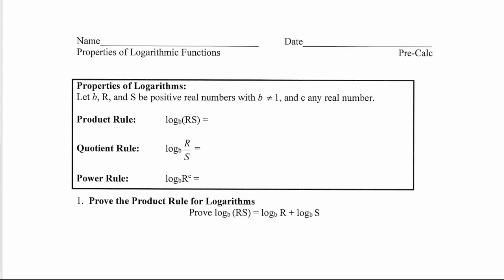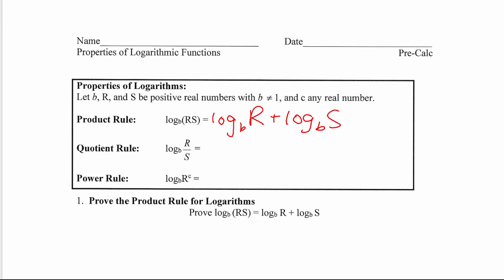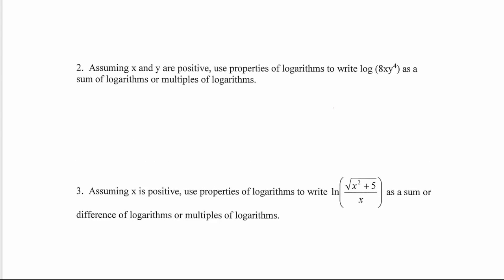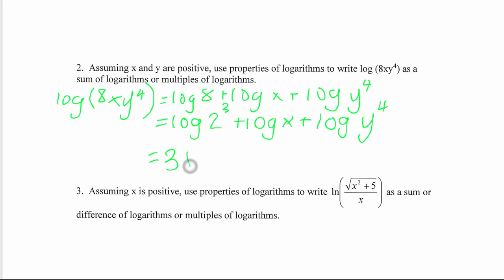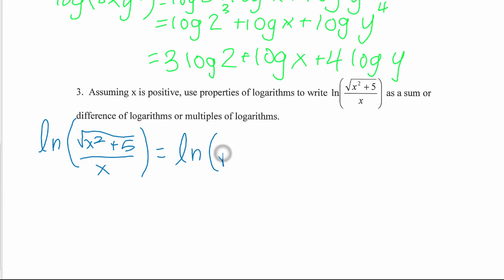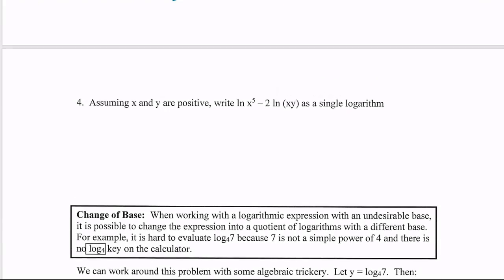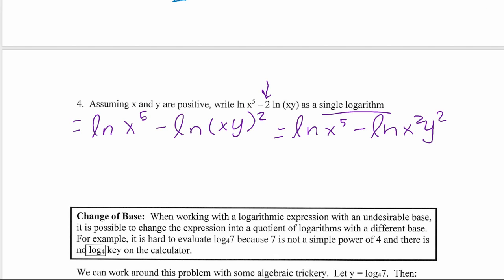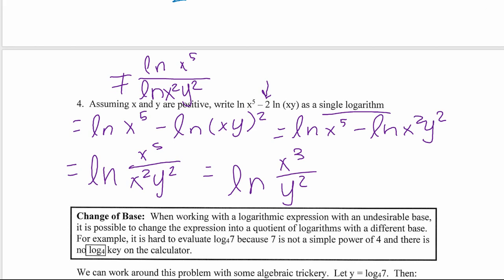Properties of Logarithms Notes-Part 1